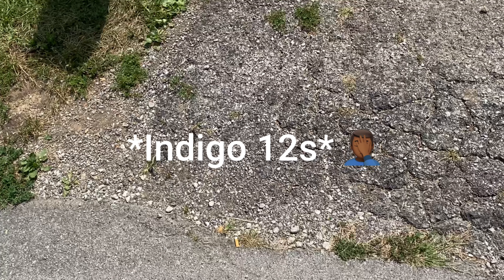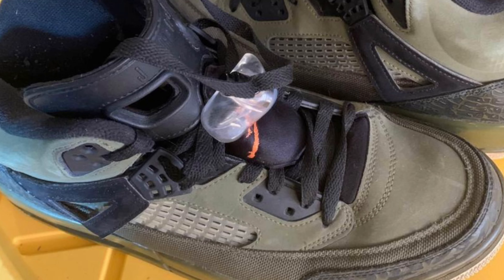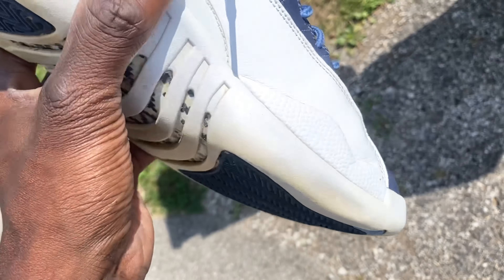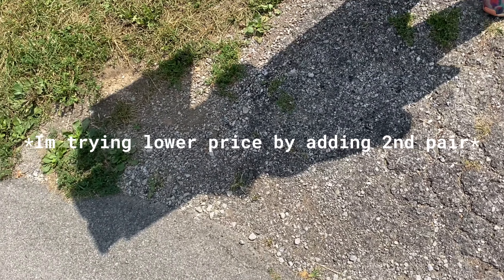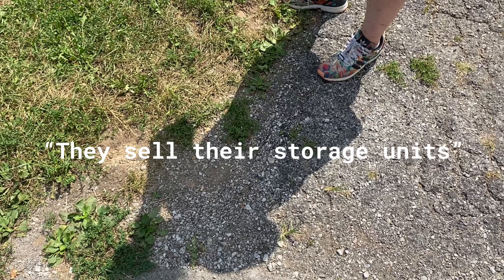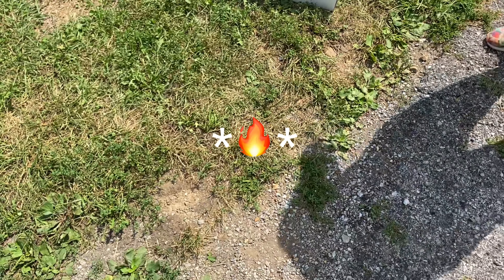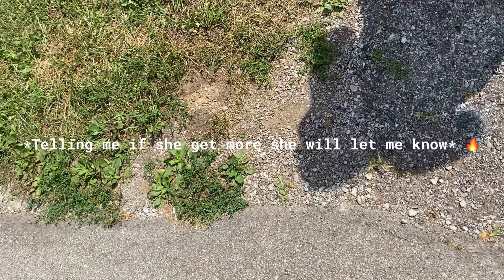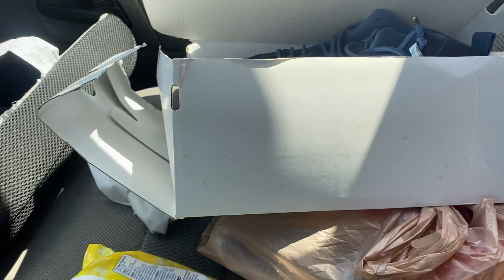SNEAKER MEET UP FOR INDIGO 12s (SHE TRIED TO FINESSE)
Sneaker meet up with a lady that tried to finesse me with a pair of beat 12s, little did she know I already had a counter attack for that lol.